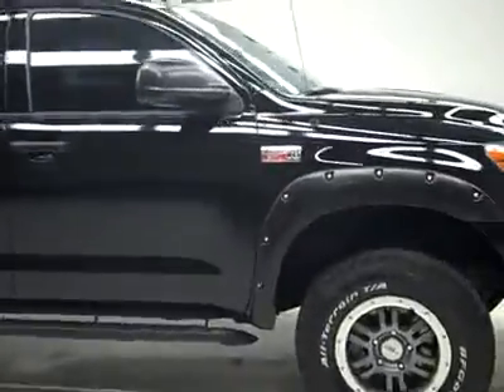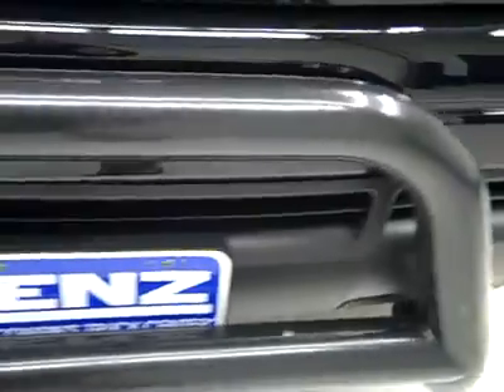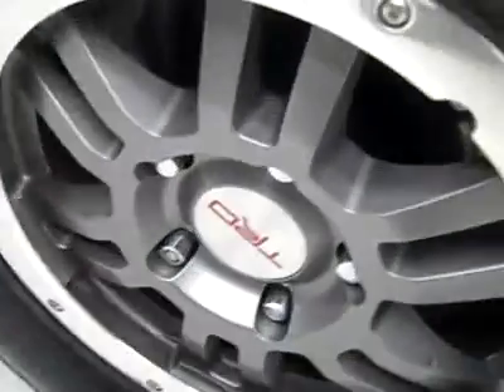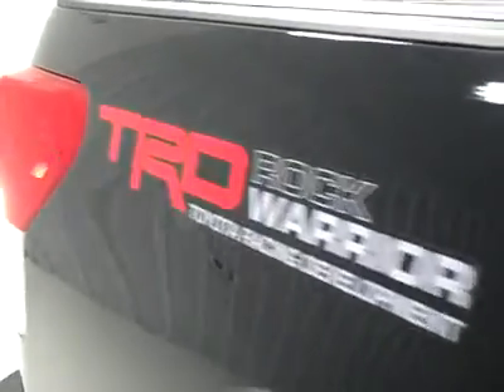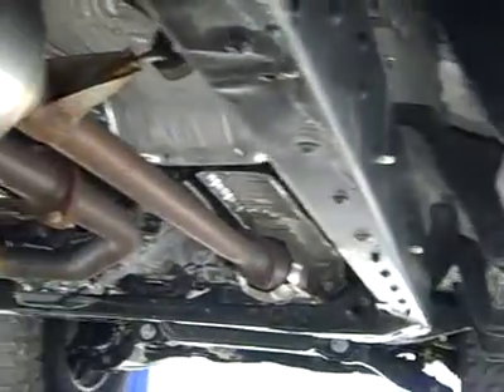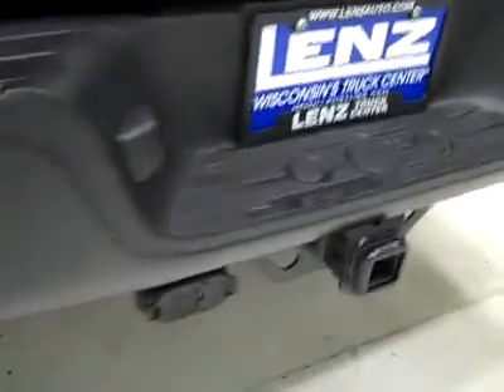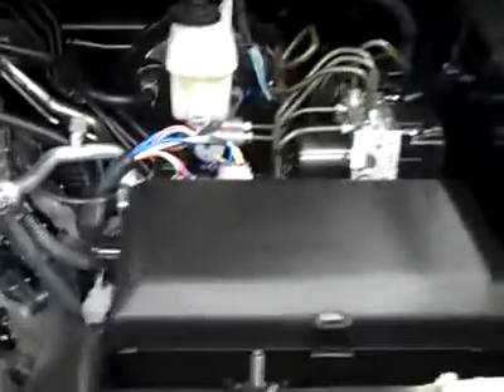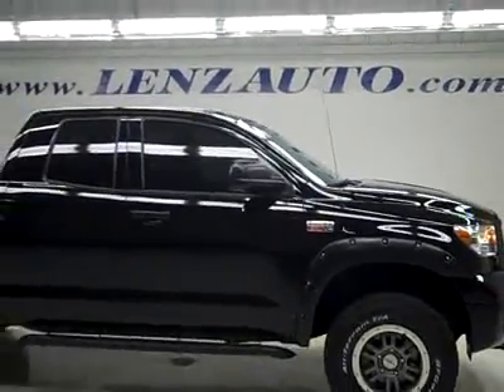2010 Toyota TundraDOUBLE-SHORT-ROCK WARRIOR-TRD-CD PLAYER-LE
2010 TOYOTA TUNDRA Fond Du Lac, WI
Stock

536 S. Seymour St.

WATCH A FULL HD VIDEO OF THIS TRUCK J1908! 1 OWNER! CLEAN CARFAX! 5.7 LITER V8 ENGINE, E85 FLEX FUEL VEHICLE E-85 ETHANOL, FULL FOUR DOOR DOUBLE CAB CREW CAB, STANDARD SHORT BOX 6 1/2 FOOT BOX, TRD OFFROAD SUSPENSION PACKAGE TOYOTA RACING DEVELOPMENT, ROCK WARRIOR PACKAGE WHICH INCLUDES SPORT SHIFT KNOB, SPORT PEDALS AND ROCK WARRIOR GRAPHICS AND BLACK BUMPERS, LEVELING KIT, BLACK CLOTH EBONY BUCKET SEATS, RSCA ROLL STABILITY CONTROL ASSIST RSCA, STABILITY CONTROL, XM SATELLITE RADIO CAPABILITIES, BACK FLIP HARD FOLD UP TONNEAU COVER, TOWING PACKAGE(RECEIVER HITCH, TRANSMISSION COOLER, & WIRING), HEATED POWER MIRRORS, LIKE NEW WHITE-LETTER BF GOODRICH ALL TERRAIN T/A LT285/70 R17 TIRES AND 17 TRD FORGED ALLOY RIMS(ALSO PART OF THE ROCK WARRIOR PACKAGE), RUNNING BOARDS, 4.10 GEARS WITH LIMITED SLIP DIFFERENTIAL, BEDRUG, KEYLESS ENTRY, CD PLAYER, AUXILARY JACK AND USB JACK, LOCKING TAILGATE, SLIDING REAR WINDOW, RAISE ASSIST TAILGATE, SIDE CURTAIN AIR BAGS, L.A.T.C.H. CHILD SAFETY SYSTEM, DUAL CLIMATE CONTROL, STEERING WHEEL WITH AUDIO AND BLUETOOTH HANDS FREE PHONE CONTROLS, OUTSIDE TEMPERATURE DISPLAY, TINTED WINDOWS, FACTORY FLOORMATS, FENDER FLARES, BLACK GRILL GUARD, FOG LIGHTS, AIR, CRUISE, TILT, POWER LOCKS, POWER WINDOWS, FACTORY BUMPER TO BUMPER WARRANTY UNTIL 36,000 MILES! FACTORY POWERTRAIN WARRANTY UNTIL 60,000 MILES! THIS TRUCK IS ELIGIBLE FOR A 100,000 MILE EXTENDED PARTS AND SERVICE AGREEMENT! 1 OWNER! CLEAN CARFAX! NON SMOKER! LIKE NEW ALL THE WAY AROUND! VERY CLEAN INSIDE AND OUT! RUNS AND DRIVES EXCELLENT! THIS IS THE SHARPEST DOUBLECAB CREWCAB STANDARD SHORTBOX TOYOTA TUNDRA WE HAVE ON THE LOT! HURRY OUR 4WD TUNDRA TRUCKS DON'T LAST! ESPECIALLY ONES AS SHARP AS THIS ONE! MAKE YOUR MOVE BEFORE THIS ONE IS GONE! 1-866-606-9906. VIEW OUR COMPLETE INVENTORY OF OVER 350 TRUCKS AND SUV'S . ***If you are looking for financing Lenz Truck Center can help!  We have on the spot financing! Bad Credit or Good we will work with your 17 banks to get you approved and for a great rate! If you live far away or close to us we make it our promise to make sure you are a happy customer before, during, and after the sale! Lenz Truck Center has been in business and family owned for 20 years! With a new generation taking over we plan on making this the place you and your children buy their next vehicle! Lenz Truck Center is the country's fastest growing dealership!  Lenz Truck Center has grown from about a 40 vehicle inventory in 1999 to over 400 today!  Our selection is unmatched in the industry with more high quality used diesel trucks than anyone in the Midwest. All here in Fond du Lac, Wi!  All of our vehicles are Lenz Certified and ready to be delivered!  All prices are plus any applicable state taxes and service fees.  We will do our best to keep all information current and accurate, however the dealership should be contacted for final pricing and availability.